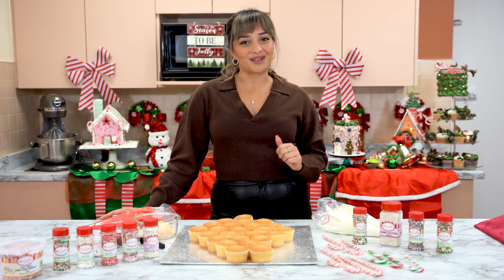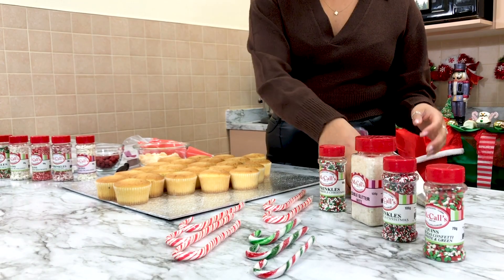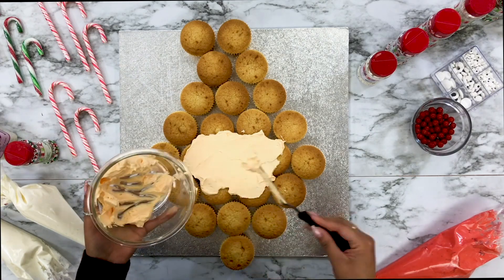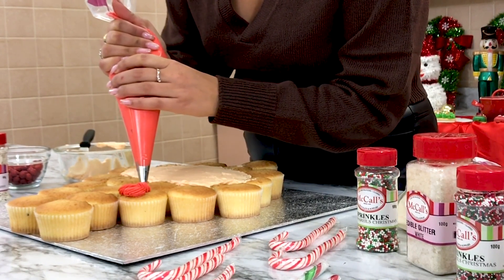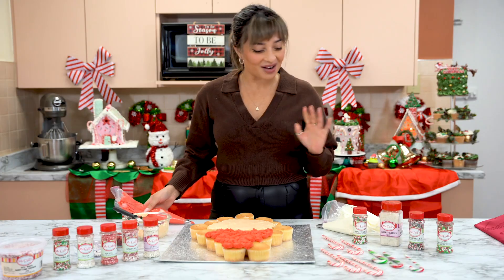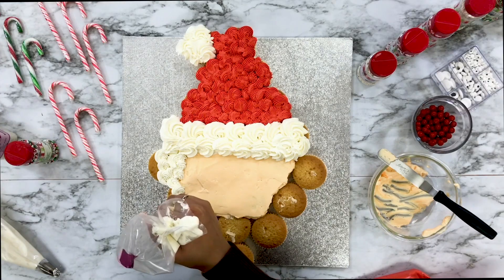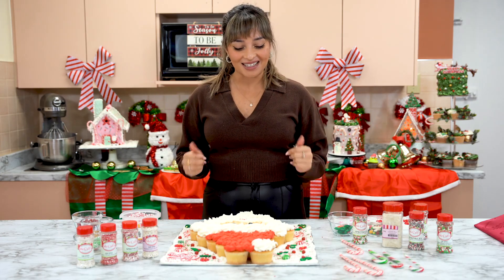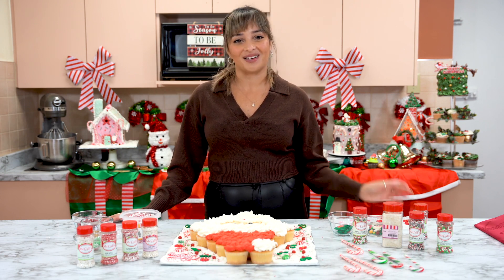Santa Pull Apart Cake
Christmas is the time for giving so why not create this perfect dessert for your Holiday table. Enjoy this Santa Pull Apart Christmas Cake with your friends and family. Check out this simple tutorial with Elisha from Fiorella Bake Shop.

Liked this video? Tag us on Instagram!

Wishing you joy at Christmas and prosperity in the coming year. Thank you for being with us, we really appreciate your support and love! Happy Holiday!lovemccalls